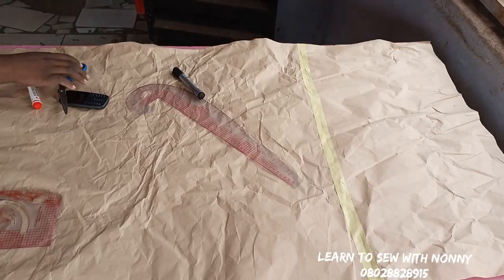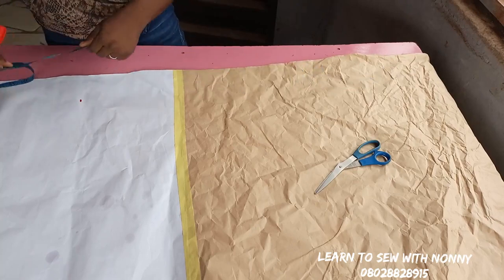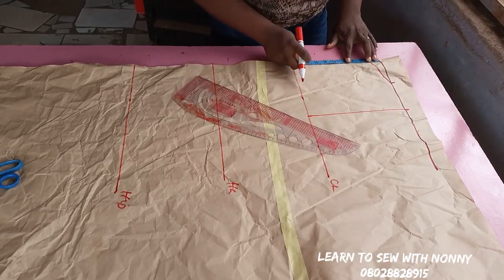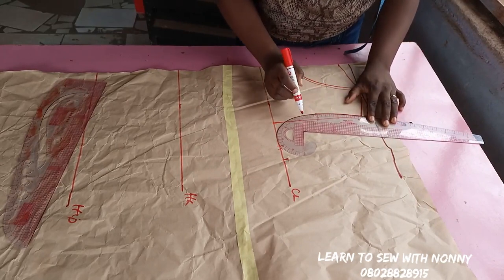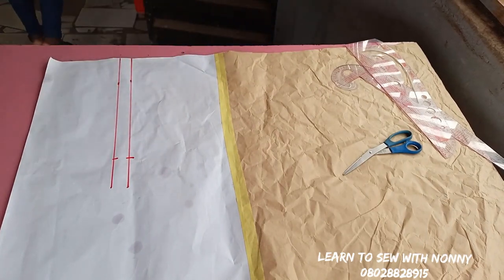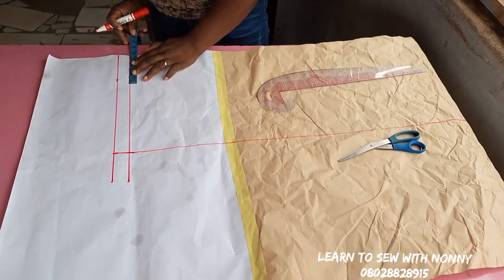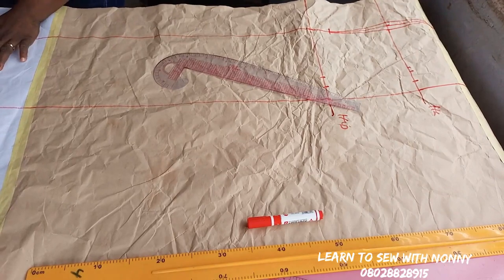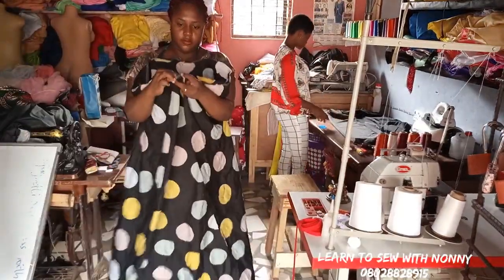MAXI CIRLCE DRESS TUTORIAL( FROM SCRATCH)Circle_Dress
Published on August 11th 2021

Detailed video Tutorial on the Drafting Cutting and sewing aspect of a Circle Maxi Dress/Gown.

Circle Dress